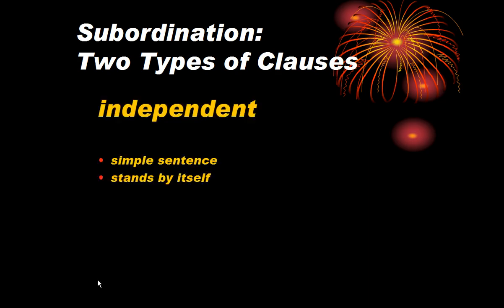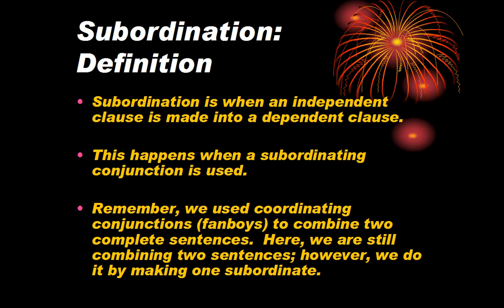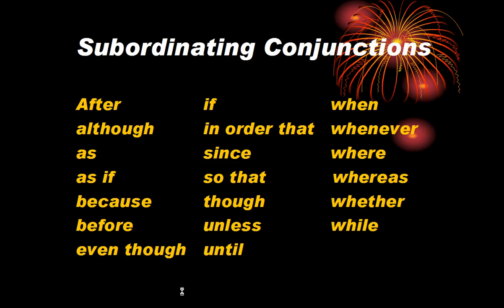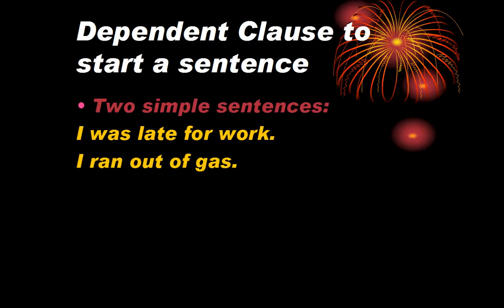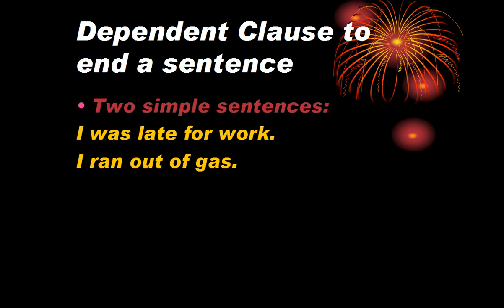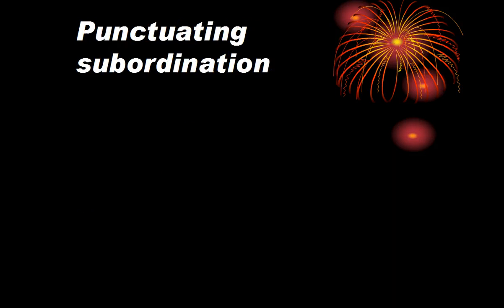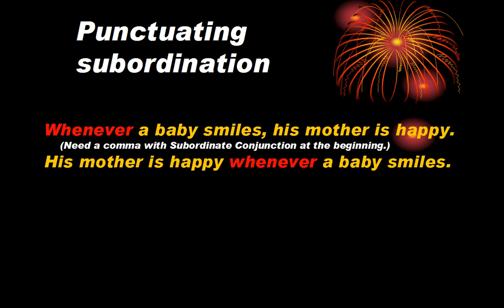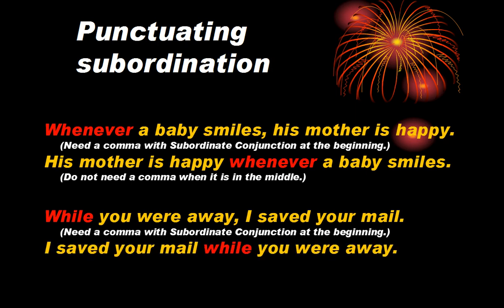Screencast by @sydjackrae from Screenr.com